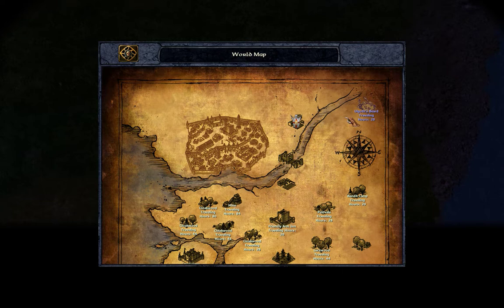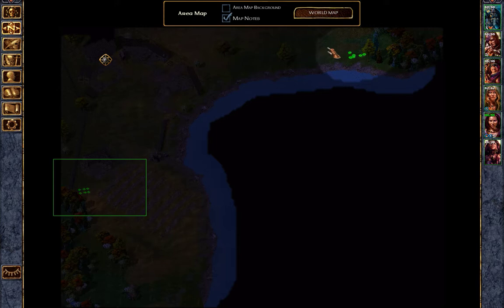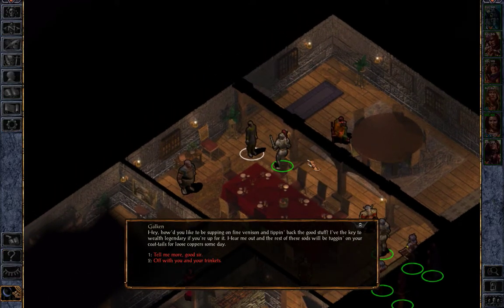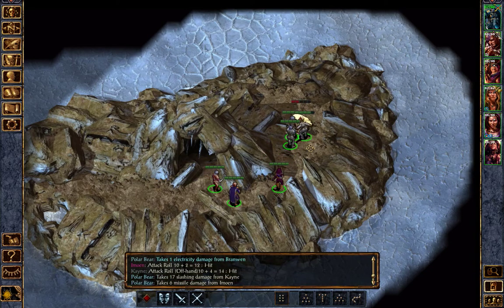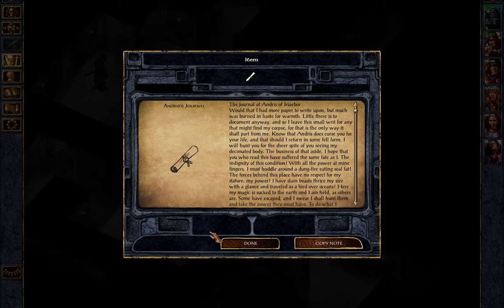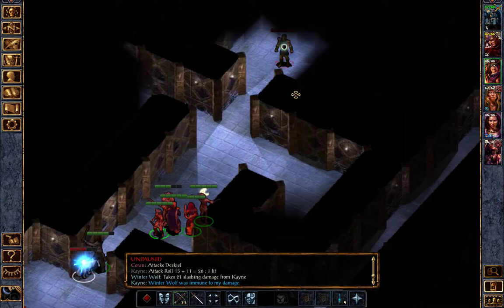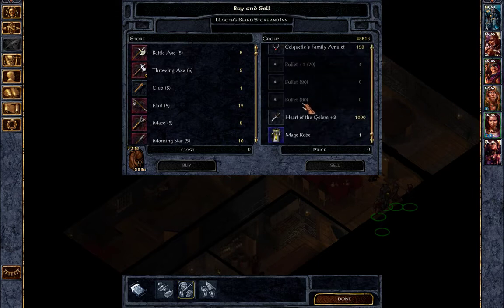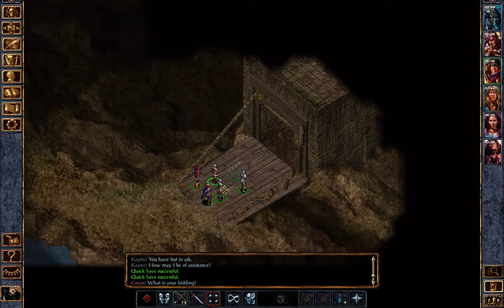Let's Play Baldur's Gate Enhanced Edition - Episode 41 Ulgoth's Beard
This series will take the player through Baldur's Gate 1 & 2 with a single character. All comments welcome!